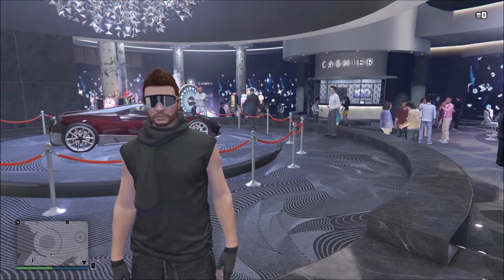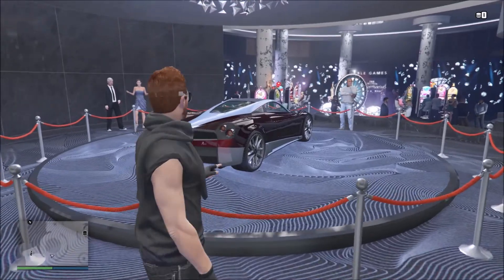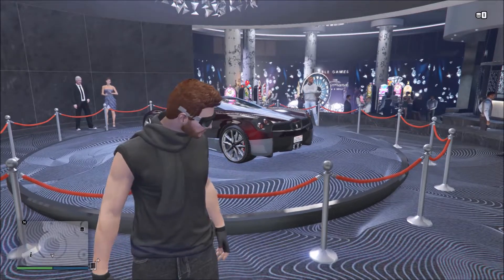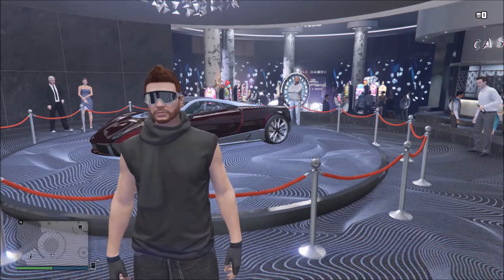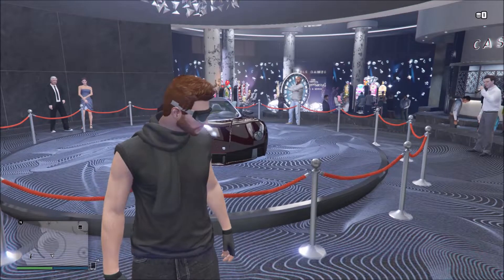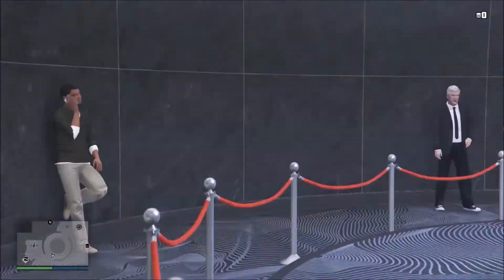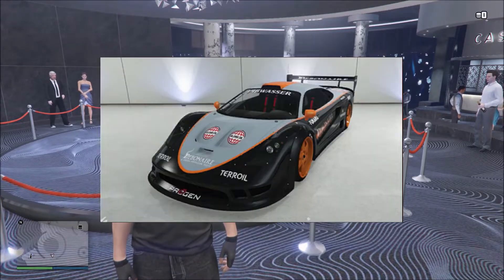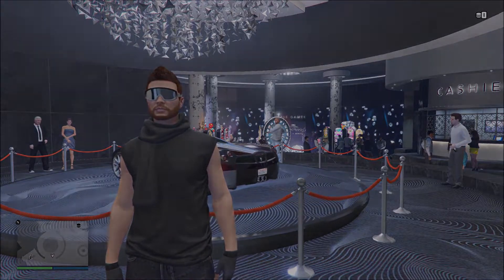9 "CONFIRMED" Podium Vehicles! || GTA 5 ONLINE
Join The Group And Become One Of My Notification Members.